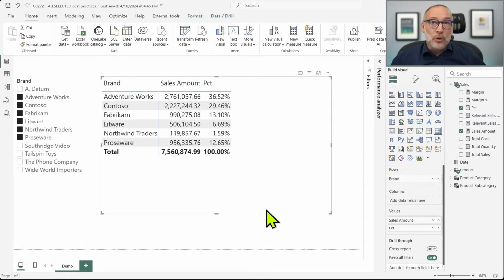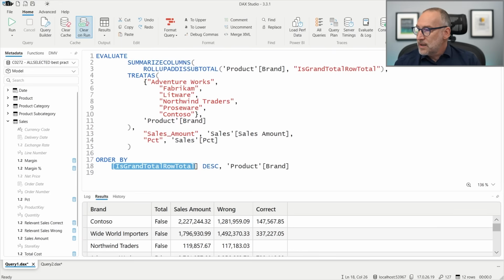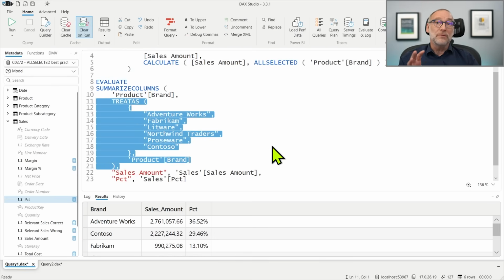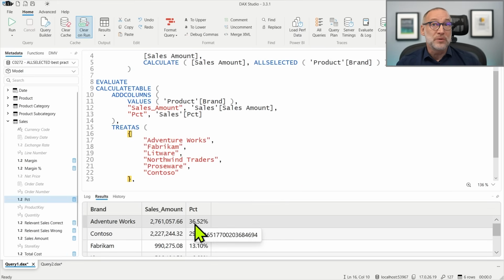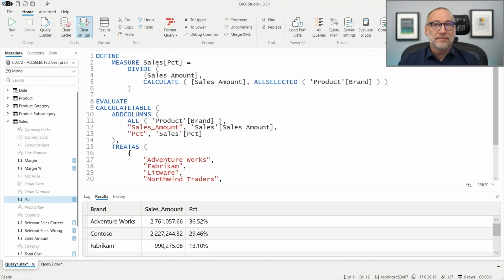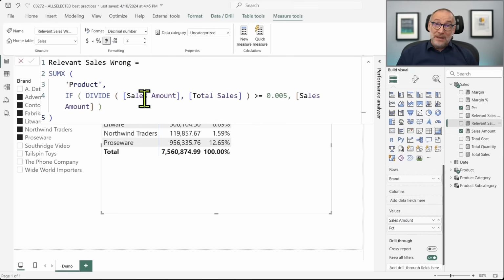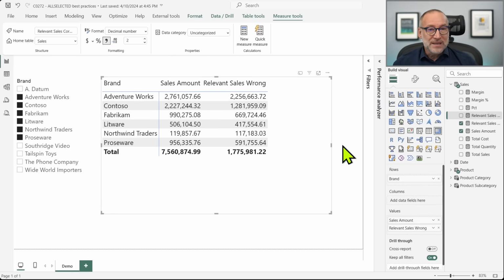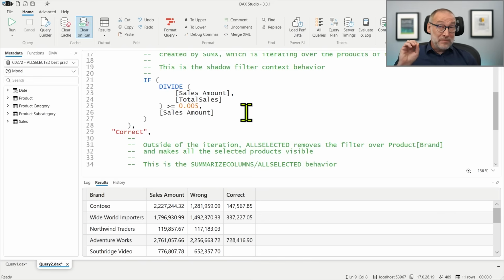ALLSELECTED best practices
Learn the best practices for ALLSELECTED to avoid falling into the pitfalls of this powerful, yet dangerous function!